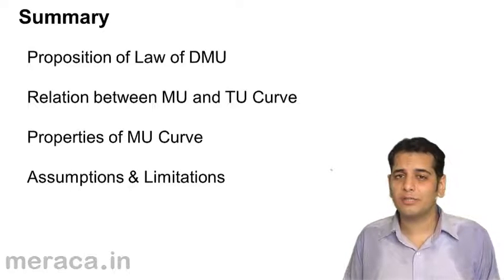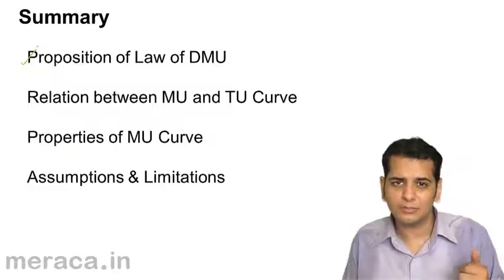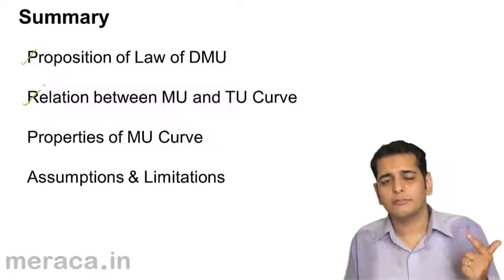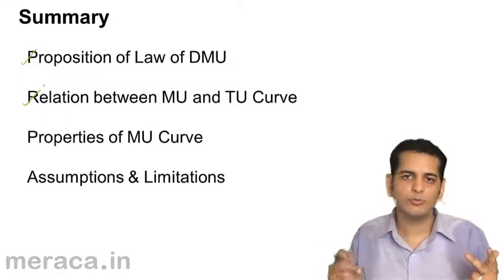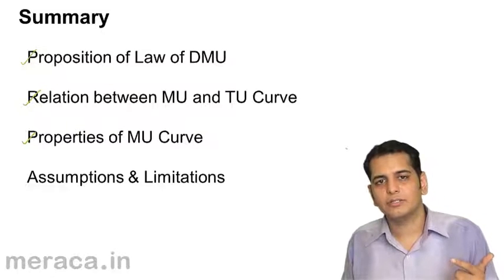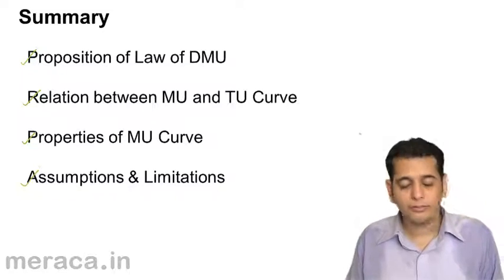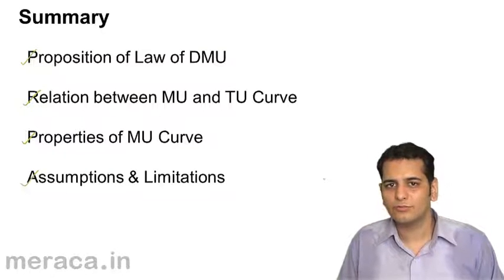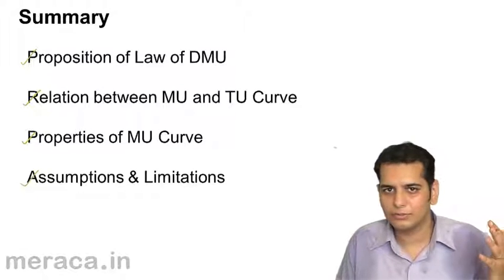Summary on Marginal Utility | Theory of Consumer Behaviour | CA CPT | CS & CMA Foundation | Class 11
Summary on Marginal Utility, Learn Theory of Consumer Behaviour, What is Marginal Utility? What is Consumer Equilibrium.